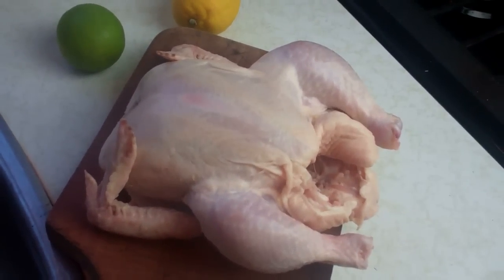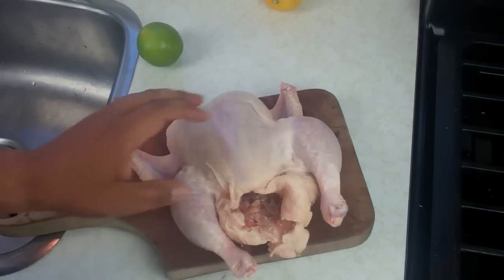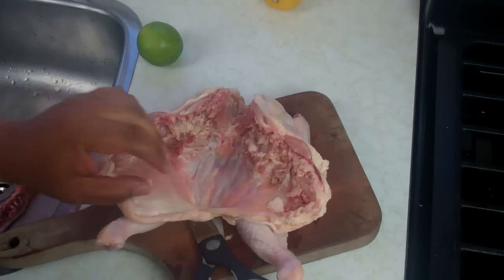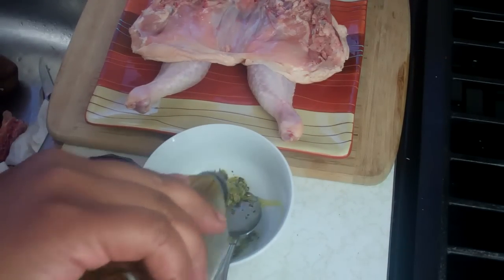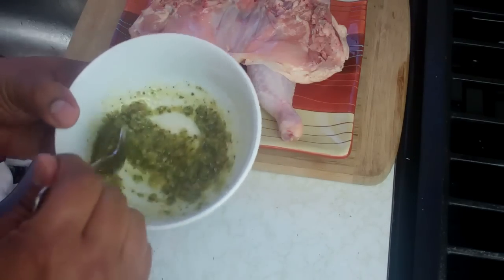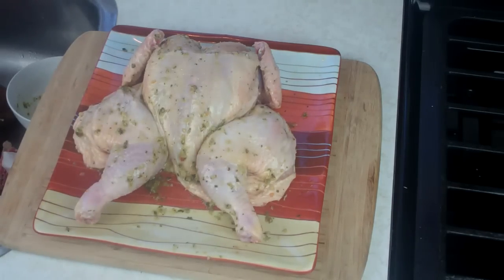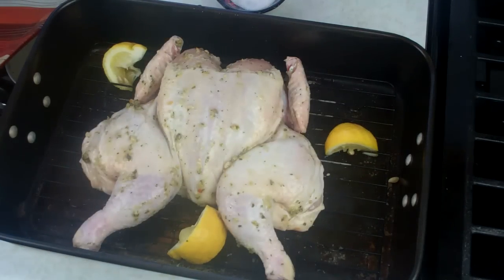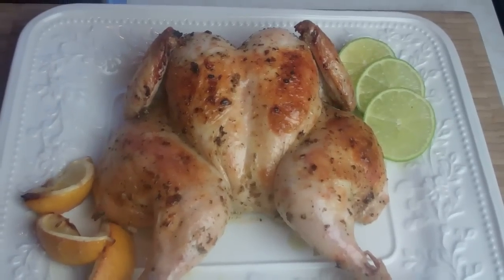The Simplest Oven Roasted Chicken Ever!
Chris De La Rosa of CaribbeanPot.com shares a wonderful oven roasted chicken recipe, with a Caribbean twist. Seasoned with Caribbean green seasoning, then allowed to marinate for a couple hours before going into a hot oven, this chicken will be tender, moist and packed with flavor.

Oven roasted chicken does not have to be dry and boring and Chris delivers in this oven roasted chicken recipe.

Get my latest cookbook, The Vibrant Caribbean Pot - 100 Traditional And Fusion Recipes Vol 2 @